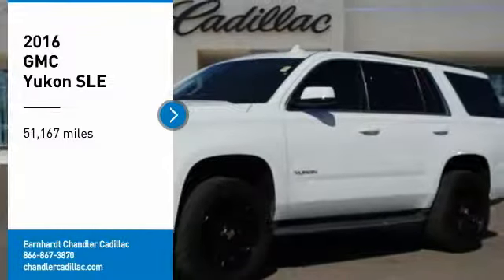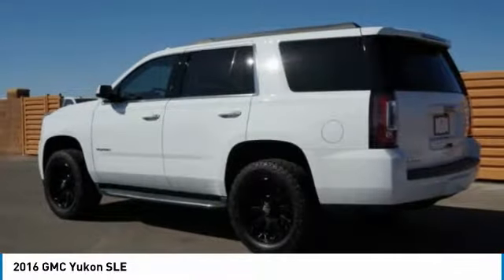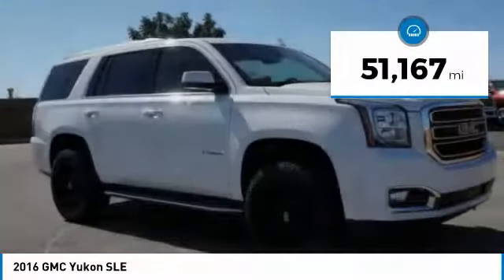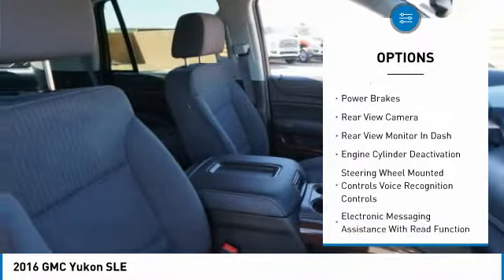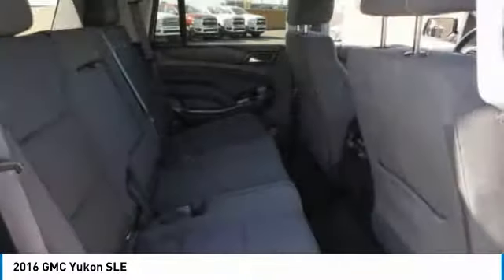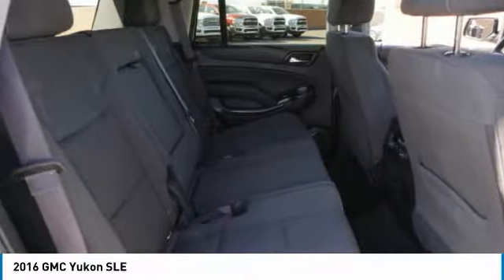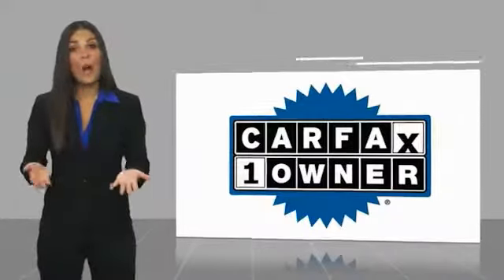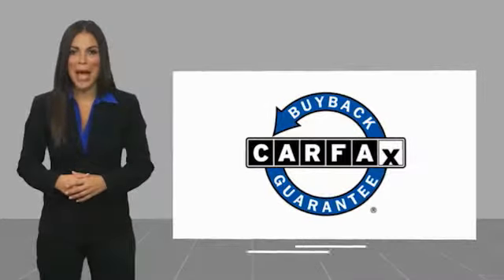2016 GMC Yukon Chandler AZ CCK606A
2016 GMC Yukon SLE

Thanks for looking at this vehicle!  Earnhardt is a name you can trust  since 1951.  So you can trust this vehicle has been inspected and reconditioned - and is ready for you to take home - And, that aint no bull.   * 8 Cylinder engine *    * 2016 ** GMC * * Yukon * * SLE *  Make sure to get your hands on this 2016 GMC Yukon SLE with a backup sensor, rear air conditioning, remote starter, backup camera, parking assistance, braking assist, dual climate control, hill start assist, stability control, and traction control before it's too late!  It comes with a 8 Cylinder engine.  Flaunting a sharp white exterior and a jet black interior.  With a 4-star crash test rating, this is one of the safest vehicles you can buy.  Interested? Call today and take it for a spin!  No Bull is more than a slogan -  Its a way of life.  Its a way of doing business.  And it means - price wont get in the way of having happy customers.  Please make us an offer today!